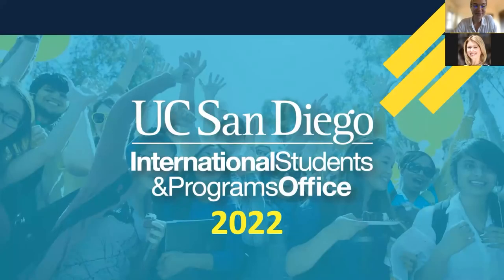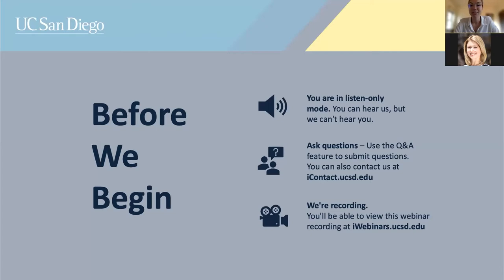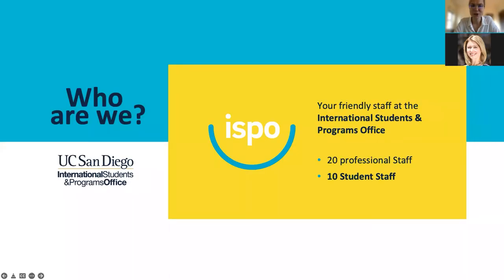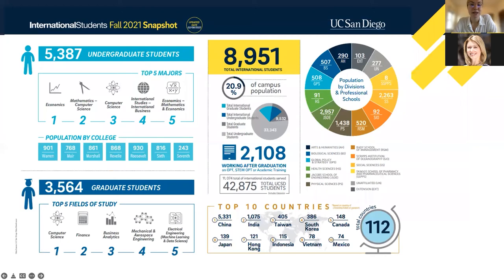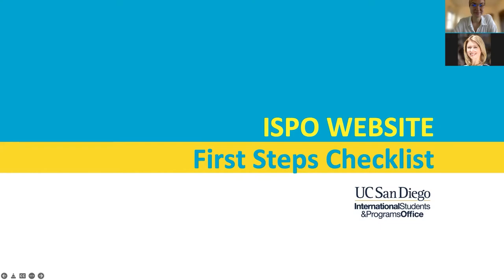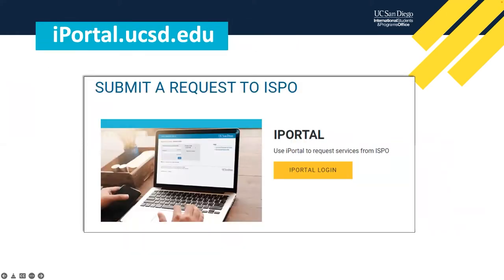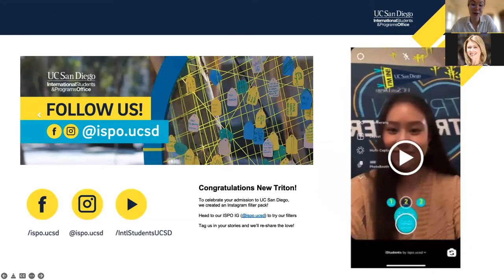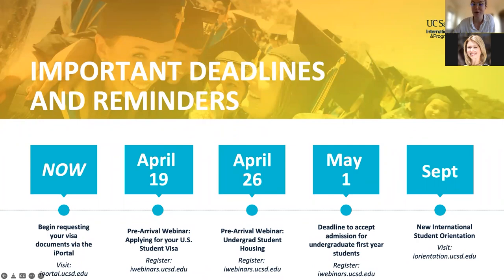Pre-Arrival Webinar 2022: [Undergrad] Welcome to UC San Diego! First Steps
Congratulations on your acceptance and admittance to UC San Diego! In this webinar, we will cover a checklist of steps and documents you will need to apply for your U.S. VISA. We will also introduce you to our International Student & Program Office (ISPO) and guide you through the events we have that could help you engage in UCSD!

00:00 Intro
02:17 Agenda
02:51 Who is ISPO?
03:16 What do we do?
05:04 ISPO website checklist
06:00 Submit a request to ISPO
06:56 Applying for U.S. VISA
08:43 Your Visa Document
11:15 Additional resources
12:18 Return to learn updates
15:55 Resources and links
18:35 Get Engaged in UCSD!
20:43 1) iEvents Calendar
22:30 2) Global Ambassador Program (GAP)
24:03 3) Follow our social media accounts!
24:49 Future webinars and important deadlines
26:24 Q&As

The International Students & Programs Office's vision is to create an inclusive and globally-engaged University community where all international students achieve their academic, personal, and professional goals. We will enrich the academic, research, and intercultural experiences of international students, provide the highest levels of knowledge and expertise in advising and immigration services within a welcoming and supportive environment, and advance global education and engagement efforts, in partnership with campus departments and units, at UC San Diego.